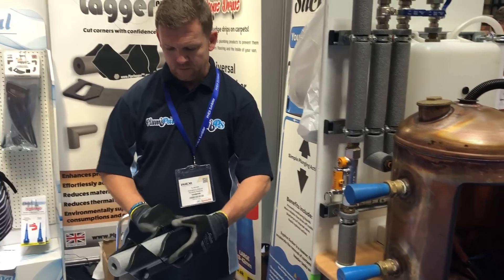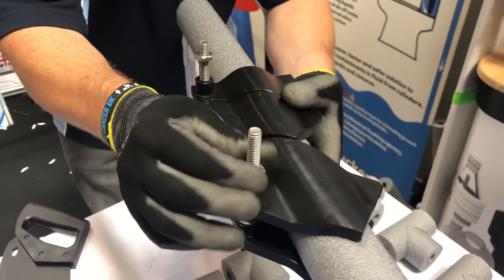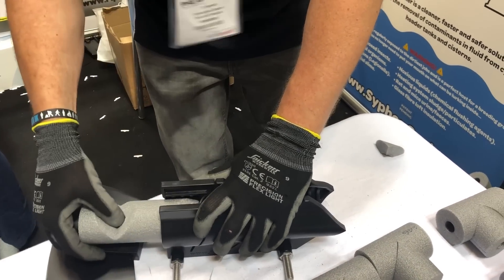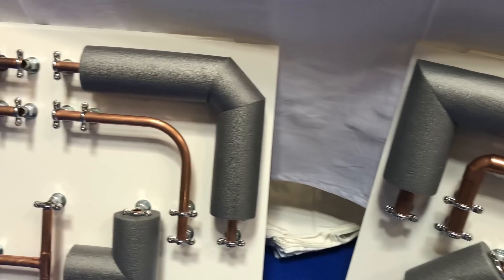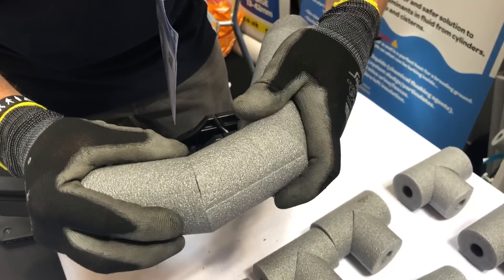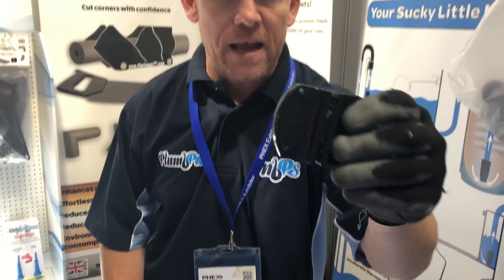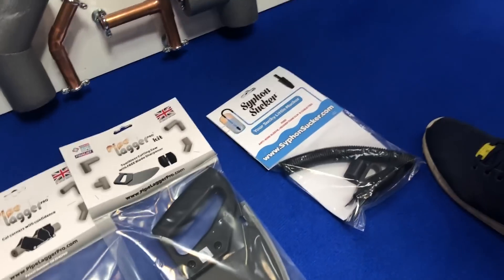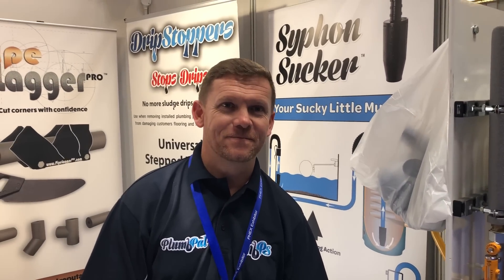PHEX - Pipe Lagger Pro Demo!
PHEX - Pipe Lagger Pro Demo! to buy one of these great bits of kit.